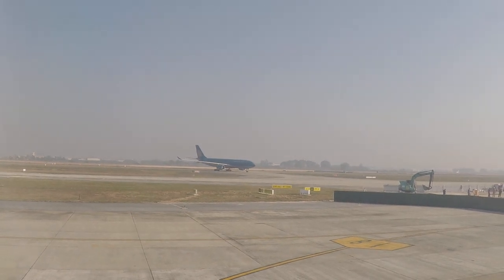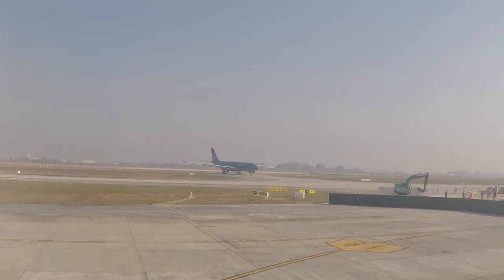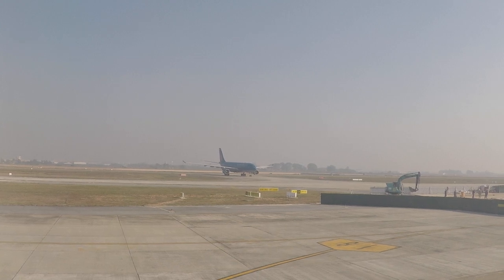Vietnam Airlines plane getting ready for take off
I'm a Romanian-born Beijing-based travel vlogger, and education entrepreneur with an interest in calisthenics and world travel.